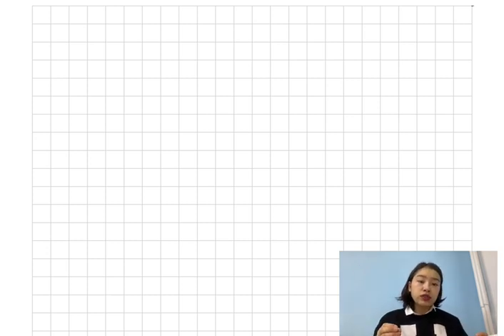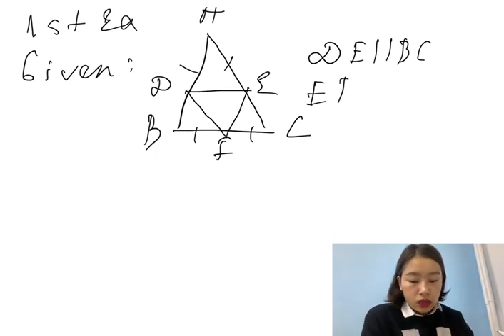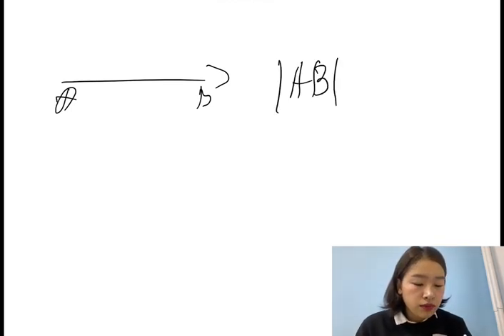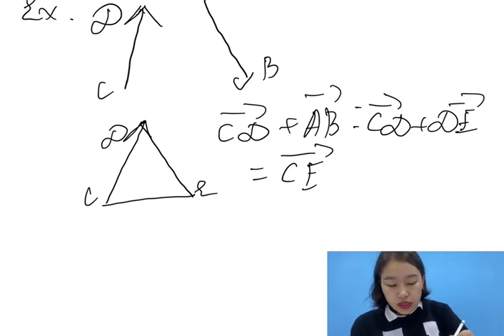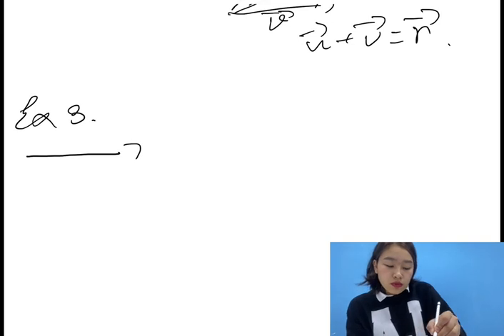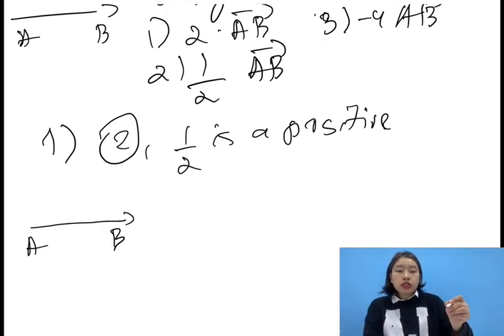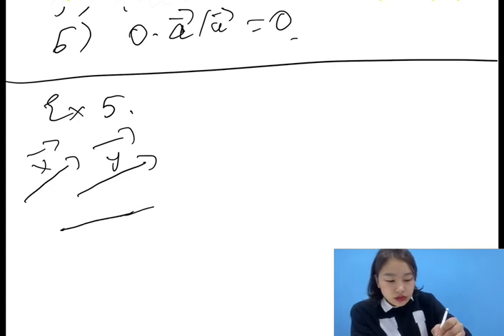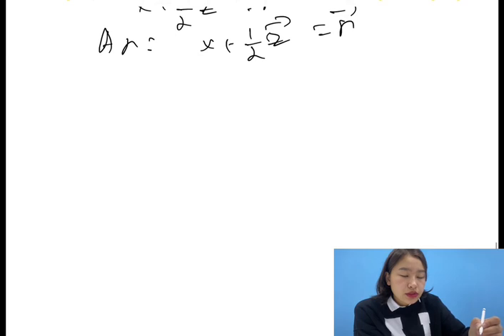Кенжеқұлқызы Ельнaра 3